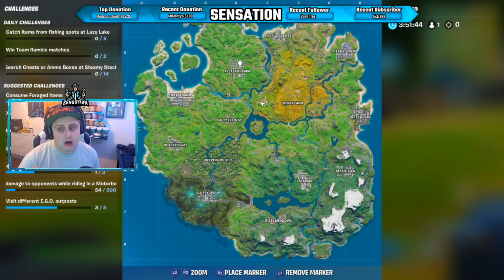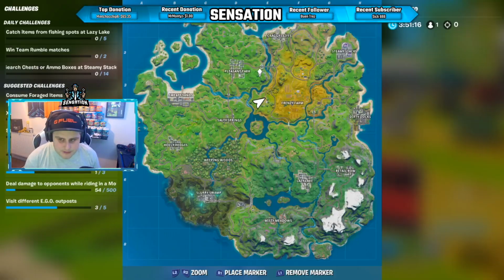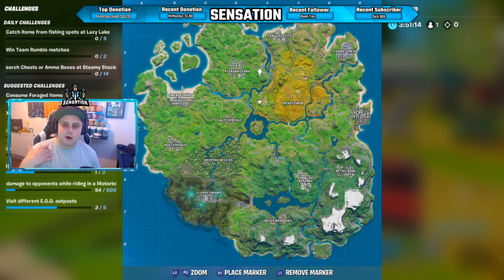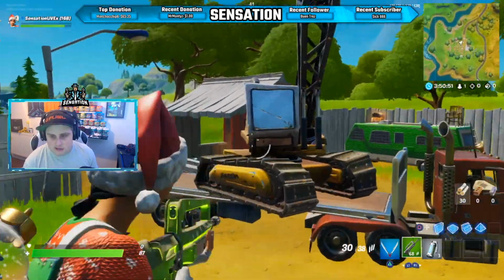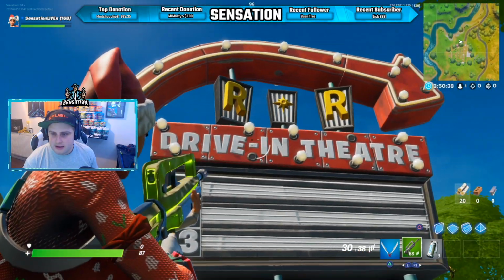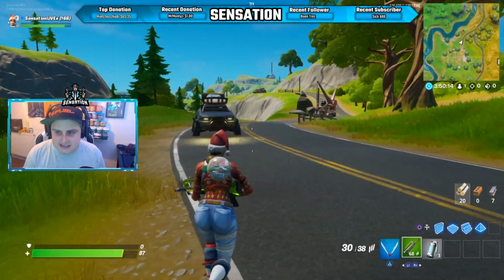RISKEY REELS IS UNDER CONSTRUCTION NOW IN FORTNITE